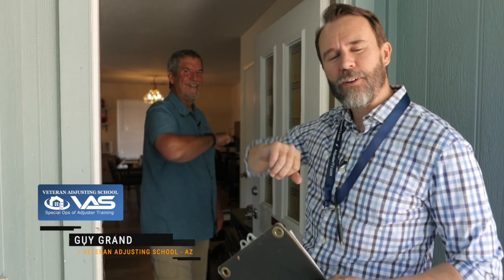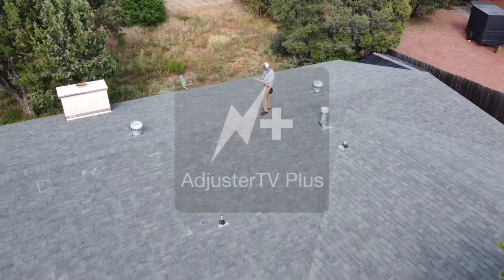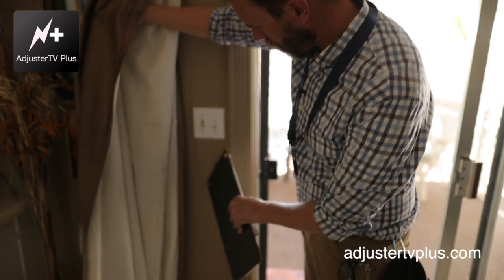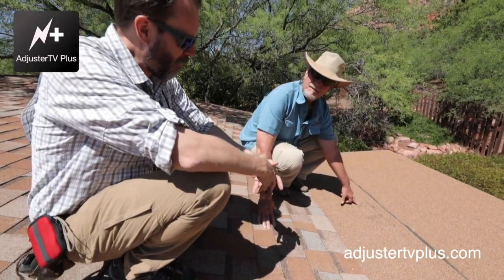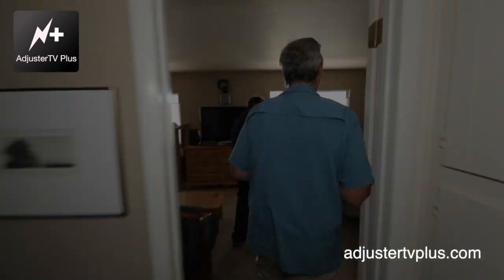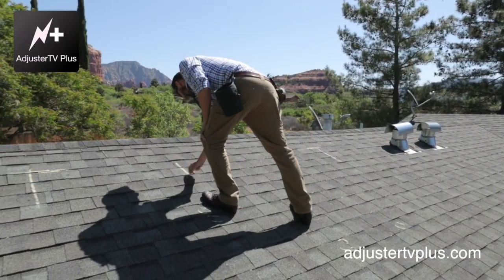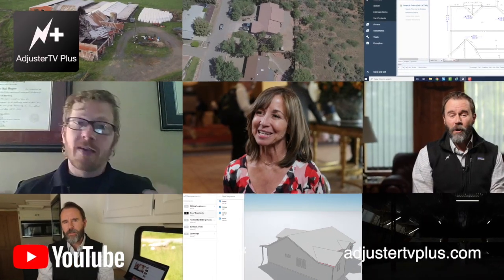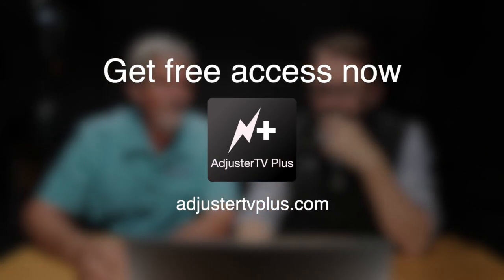Matt makes a fool of himself in an insured's driveway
👉🏻👉🏻The FASTEST way to get working as an adjuster: Beginners Guide to a Claims Adjuster Career

CCMS & Associates.  A fast-growing and innovative IA firm!